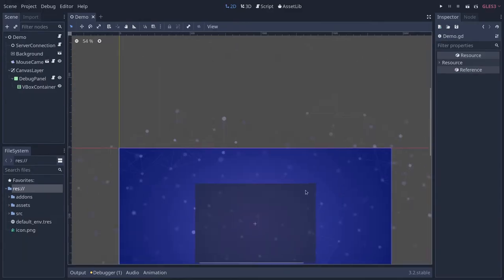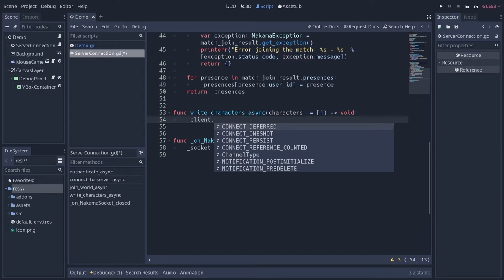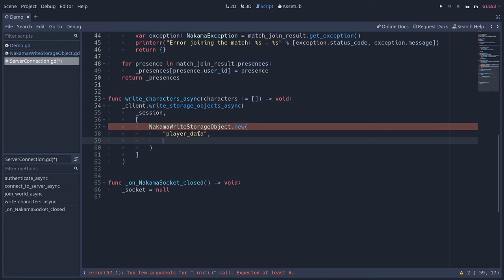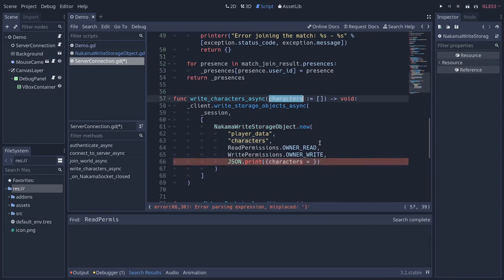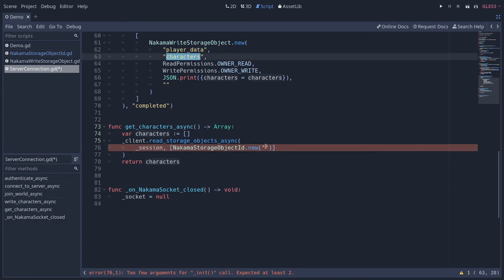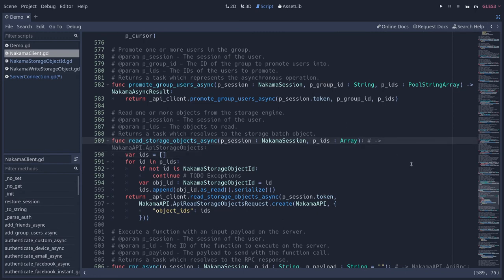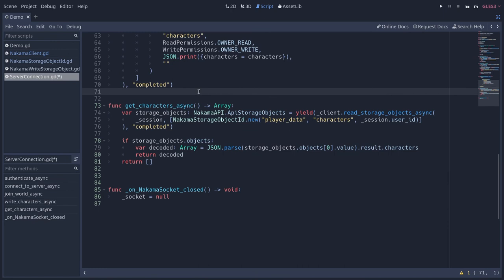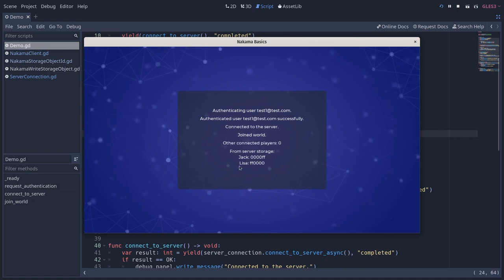Getting Started with Nakama in Godot: Server Storage (9)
Learn to store and retrieve data from your Nakama server in Godot.